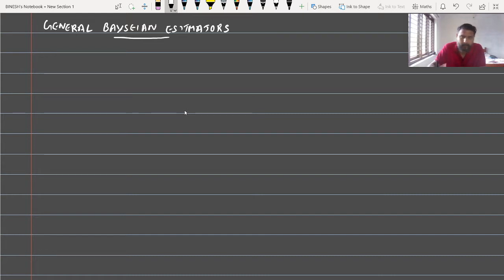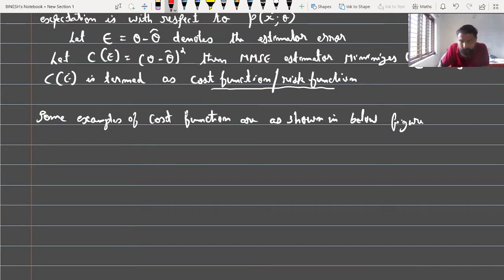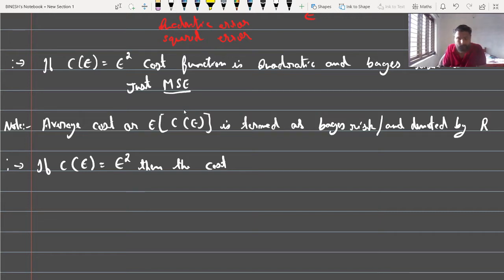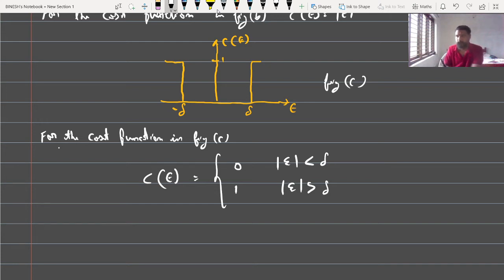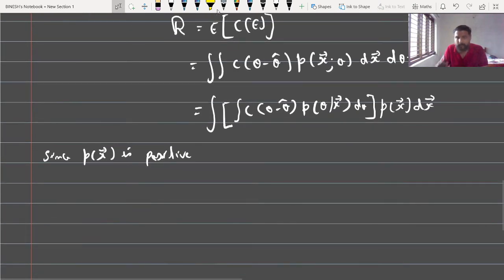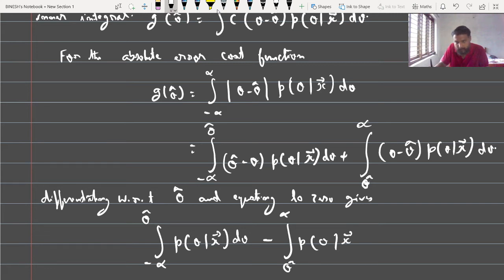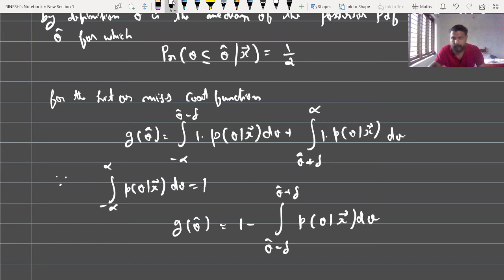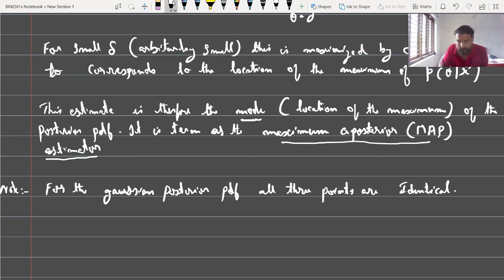General bayseian estimator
General bayseian estimator and MAP